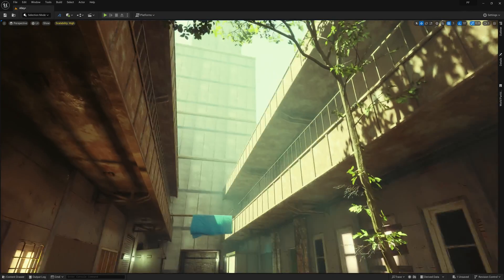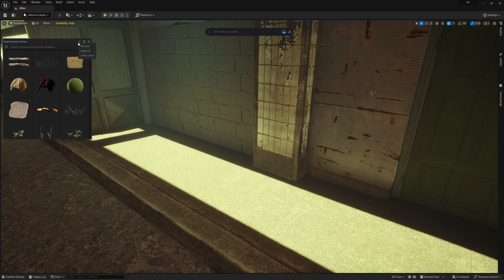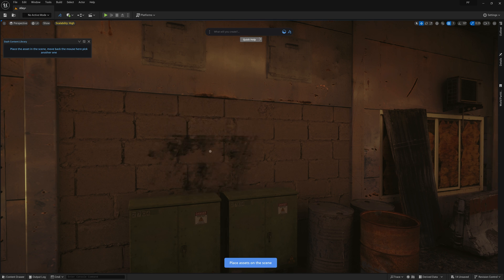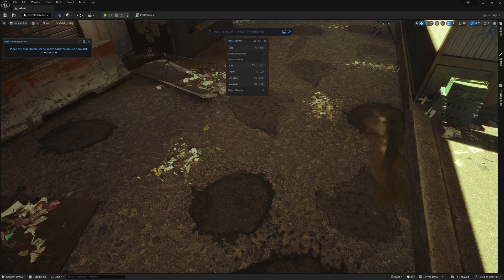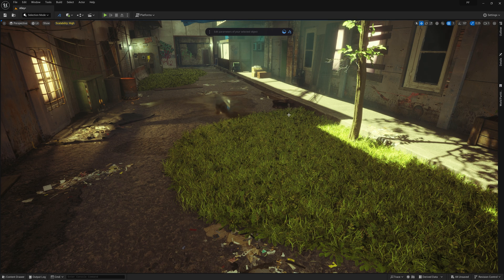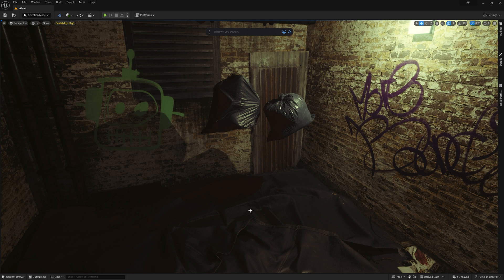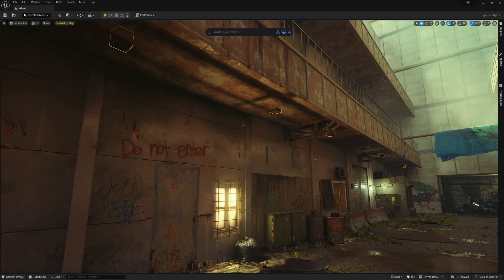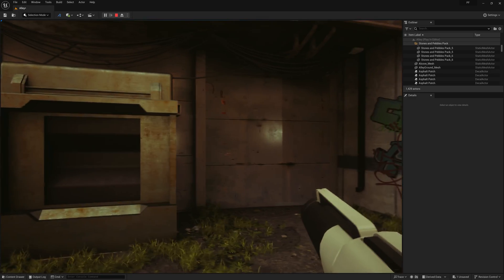New UE5 Plugin - Adding Detail to Your Game with DASH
In this tutorial, Josh Powers shows how one can utilize Dash, Megascans, and Poly Haven to quickly detail a game environment in Unreal Engine 5. He uses several of the tools from Dash, such as the Cable Tool, the Physics Tool, and the Easy Object placement capability of our Content Library.

Even though the procedural tools in Dash such as Surface Scatter and Decal Scatter are very powerful they are well-optimized and perfect to use when detailing areas such as this.

Poly Haven is a free and open-source 3D library. We've become a gold sponsor of the project, and highly recommend you to donate as well if you're using their library.

Chapters:
0:00 - Intro
0:15 - Starting Scene
0:35 - Adding Megascans Props With Dash
1:20 - Adding Poly Haven Props With Dash
2:19 - Using Dash Decal Tool
3:54 - Using Dash to Scatter Weeds
4:54 - Converting Instances to Foliage
6:00 - Dropping in Trash Bags with Dash Physics Tool
6:50 - Placing Complex Cables with Dash
8:08 - Jumping into the Environment